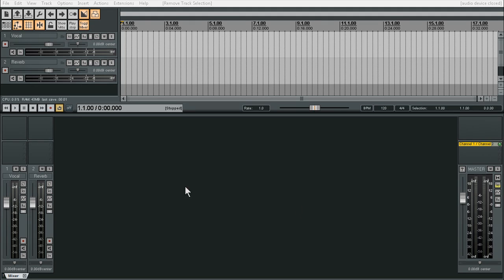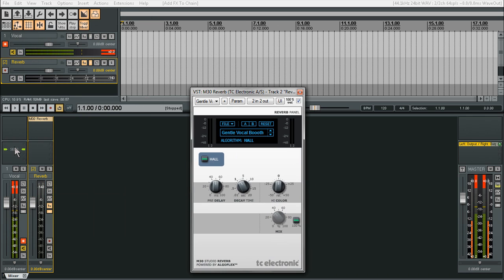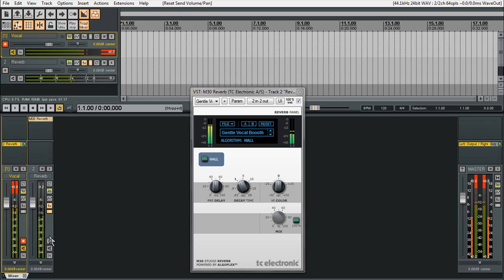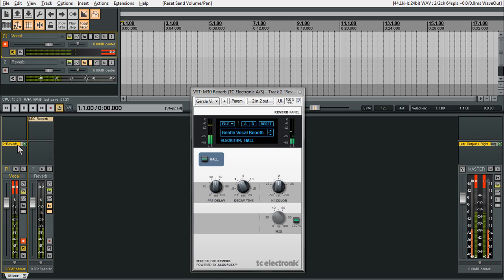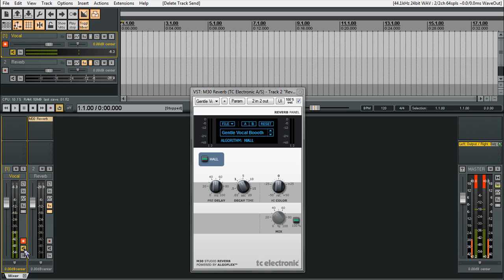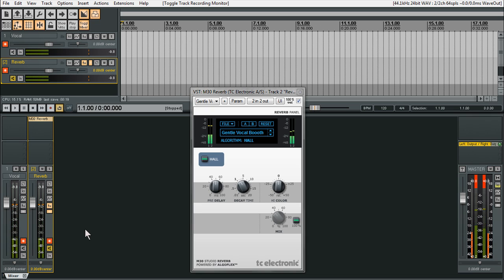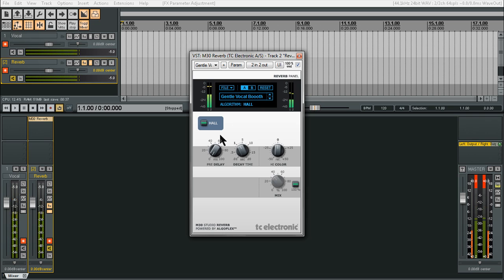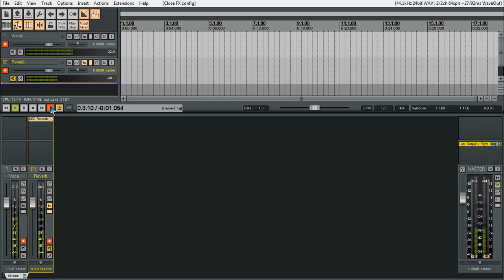Tutorials For Reaper | Record Vocals with Reverb | Direct Monitoring | Software Monitoring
Over Christmas I did a lot of recording with my family using a Delta 44 and Mackie 1202 VLZ. I had a similar situation and heres what I did to get reverb to the headphones for the singers/players.

Its actually a lot easier then you think there are 2 ways to do this(that i can think of)

Option 1
1. Set audio buffer all the way down.
2. Create vocal track - Enable input monitoring and record enable
3. Create Reverb Track
4. Send audio to the Reverb Channel
Done

Option 2 - for direct monitoring solutions(ie USB)
1. Set Audio buffer to whatever works best
2. Create Vocal Track - Record enable
3. Create Reverb Track - Record Enable + Monitor Enable
4. Right click the Record button on the REVERB track and set it to "Record Disable"
--The reverb channel will have a latency of whatever your round trip latency will be. SO if you are running at 1024 you might have a latency of ~35ms... So I would recommend NOT putting "Pre-Delay" on te reverb plugin.
Done